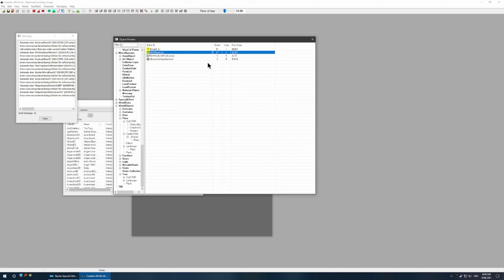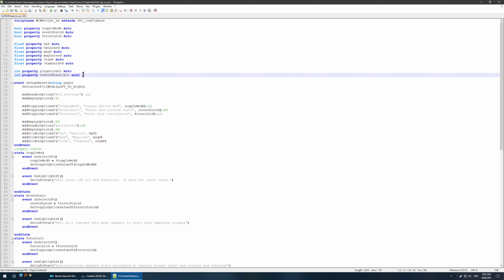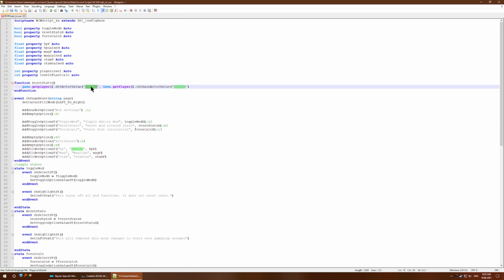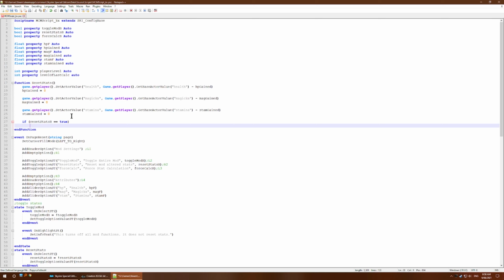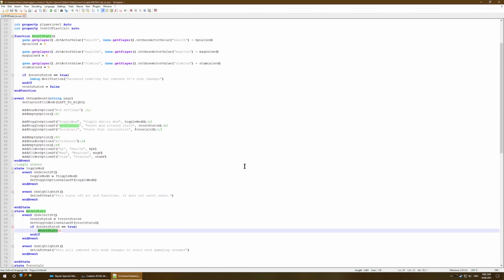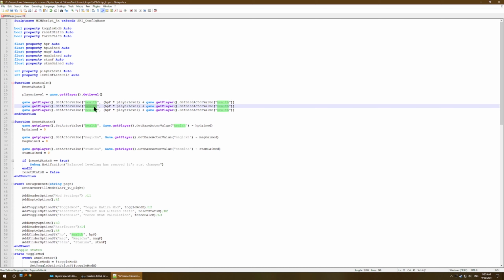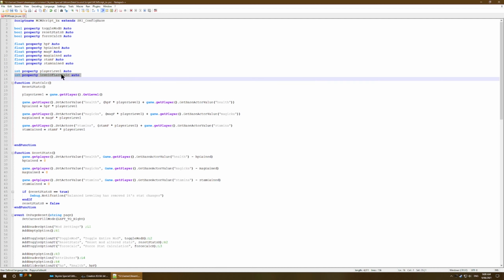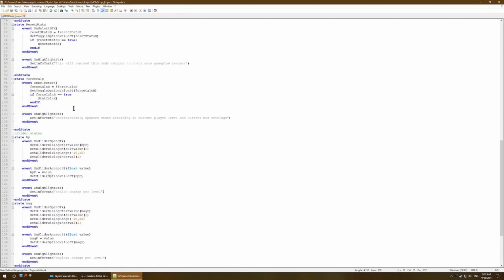Skyrim SE Scripting Tutorial part 4: Manipulating actor values and functions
Last time we prepared the OnLevelUp functionality and began the feature script and quest object. This time we will be writing functions that grab the values from our mcm sliders and buttons to set actorvalues to a specific value upon leveling up. We will go through modify actor values and functions functions.